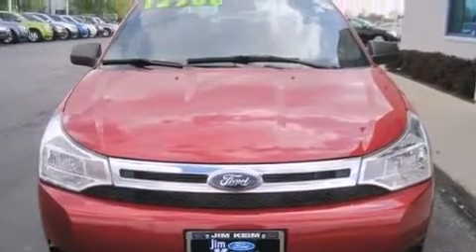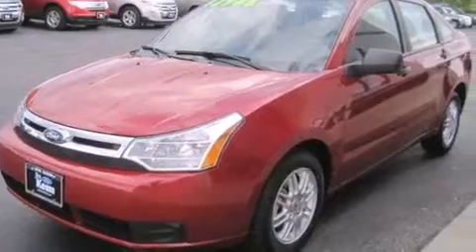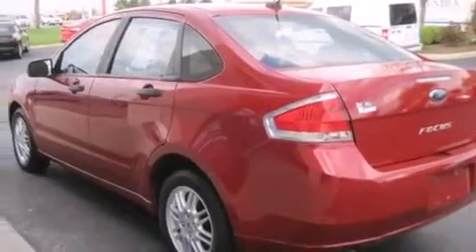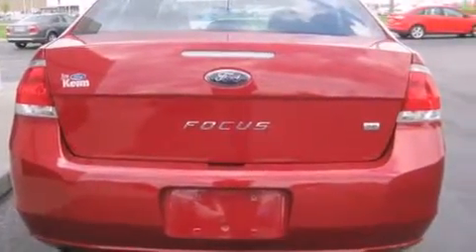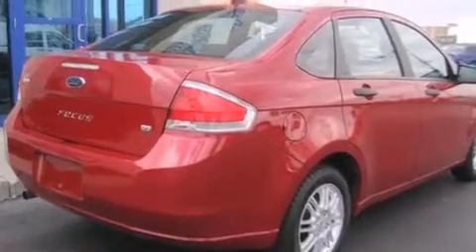2011 Ford Focus Columbus OH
Year : 2011
 Make : Ford
 Model : Focus
 Engine : 2L 4-Cylinder
 Trans . : automatic
 Exterior : Sangria Red Metallic
 Miles : 35,668
 Interior : Charcoal Black

 2011 Ford Focus Columbus OH